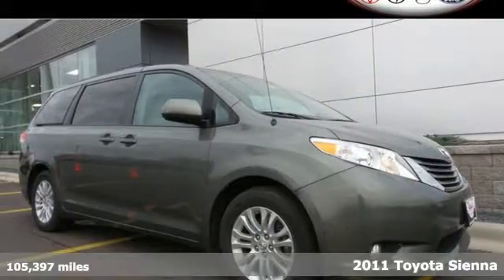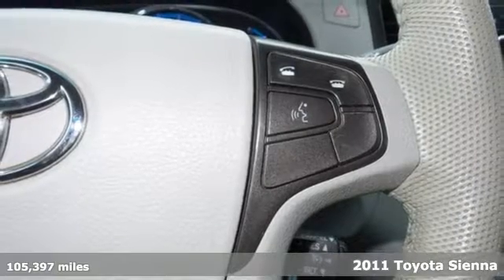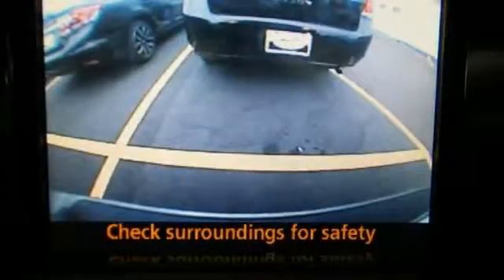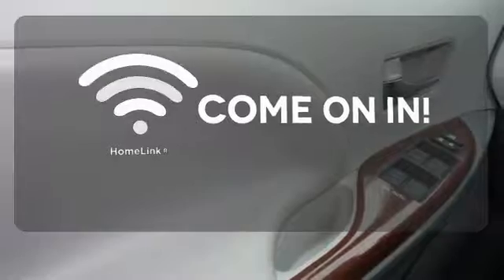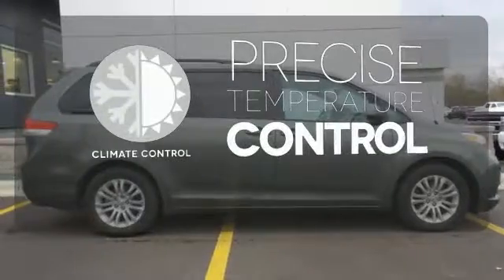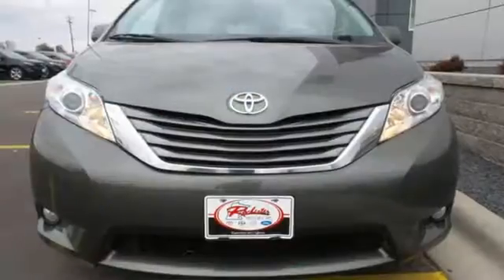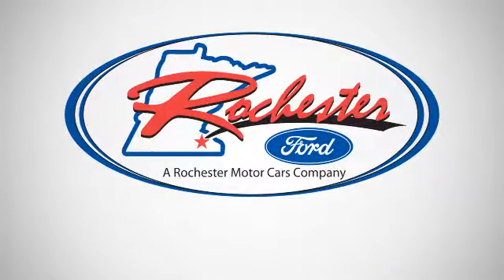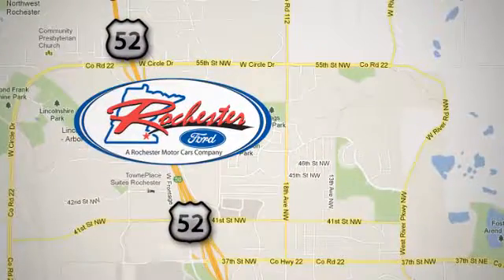Used 2011 Toyota Sienna Rochester MN Winona, MN FA166120 - SOLD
Year: 2011
Make: Toyota
Model: Sienna
Trim: XLE
Engine: 3.5L V6 SMPI DOHC
Transmission: 6-Speed Automatic Electronic with Overdrive
Color: Gray
Interior: Light Gray
Mileage: 105397
Stock #: FA166120
VIN: 5TDYK3DC3BS074984

Address:
4900 Hwy 52 North